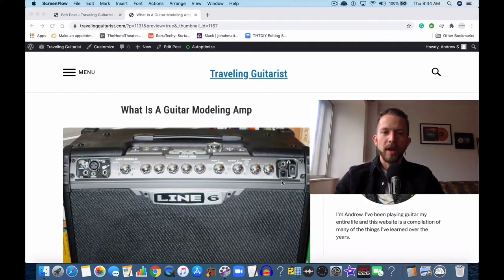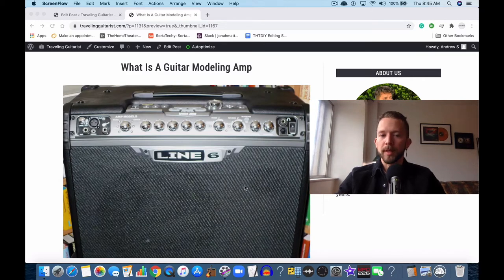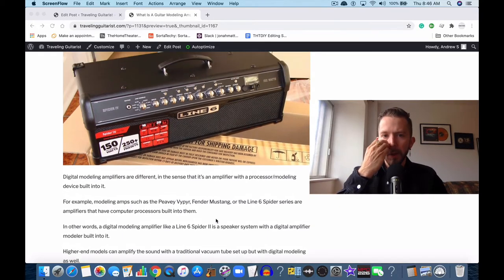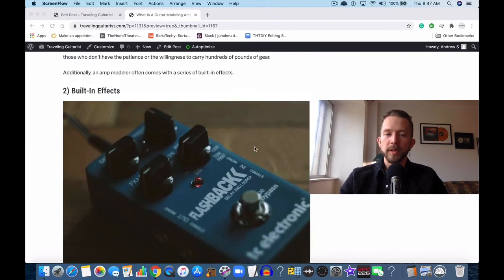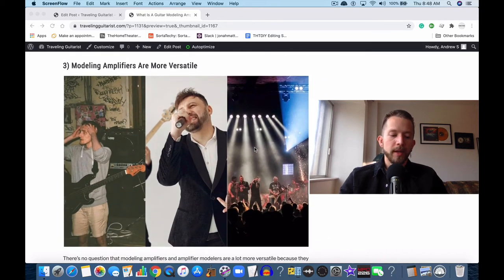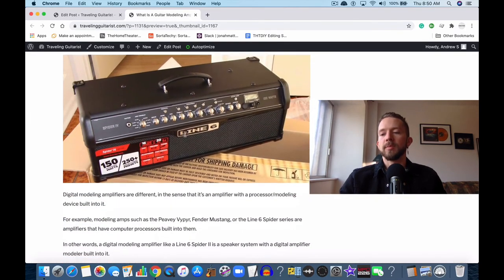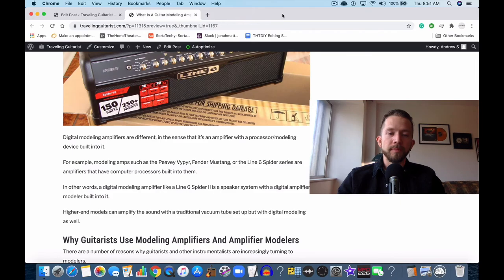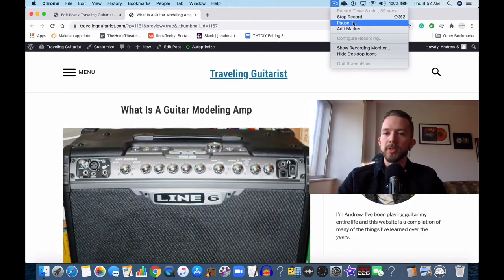What Is A Guitar Modeling Amp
Amplifier modelers and modeling amps have become increasingly popular over the last few years due to massive advancements in technology which have led to the rise of home studios.

It's now possible to download plug-ins for your DAW, whether it's Pro Tools or Garageband, and the software can actually sound quite good, although, the quality will never be as good as the analog equipment.

With that in mind, amp modelers and modeling amps are part of this technological revolution in which guitarists now can imitate some of the most popular amplifier-cabinet combinations on the market.

For instance, there is the Line 6 POD, the AXE FX-III from Fractal Audio, or the Yamaha THR10x.

Whether you should use an amp modeler or a modeling amp is up to you and your personal preferences. There is a certain amount of sacrifice in sound quality one has to endure to enjoy the benefits of an amp modeler or modeling amp.

If you want to read more on the topic, make sure to check out my article: